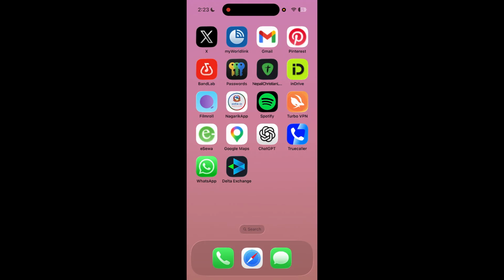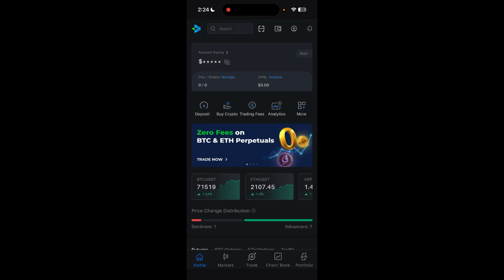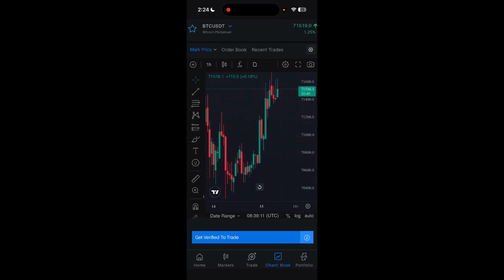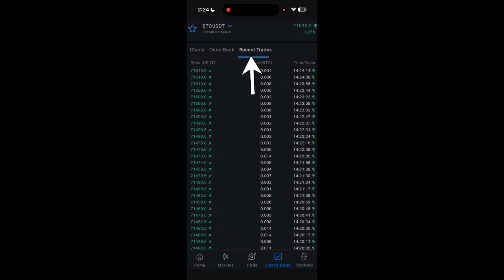How to Check Recent Trades on Delta Exchange App 2026?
Want to review your latest trading activity on the go? This video shows you how to check recent trades on the Delta Exchange app step by step.

From navigating to your trade history to viewing filled orders and transaction details — I'll walk you through every part so you can track your trading performance anytime.

By the end of this tutorial, you'll know exactly how to check recent trades like a pro on the Delta Exchange app.